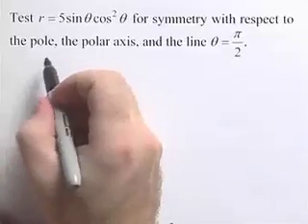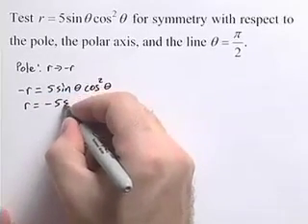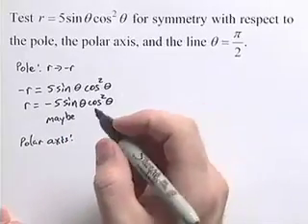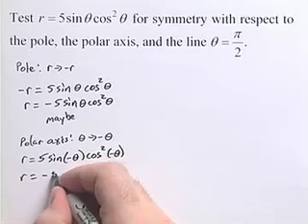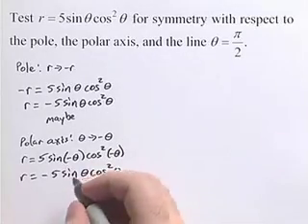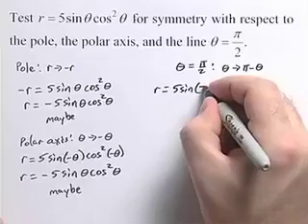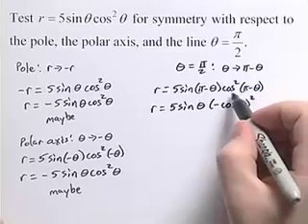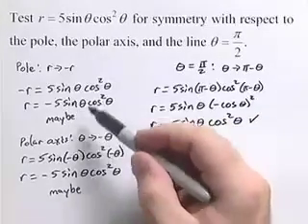Ch 9 #9 ChapterTestPrepVideos Sullivan PR EGU 6e